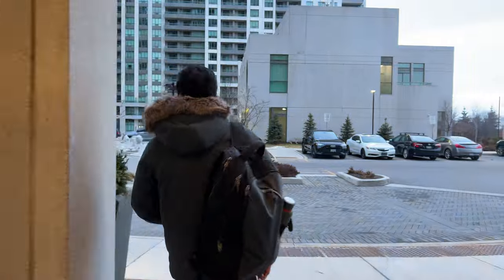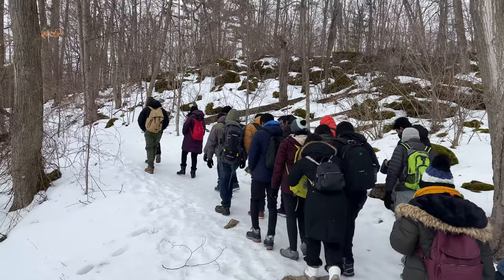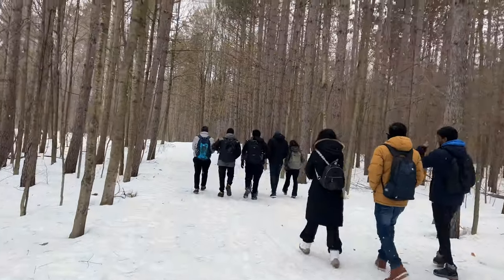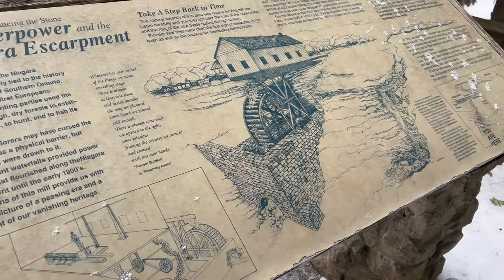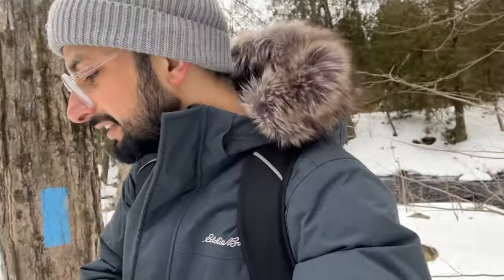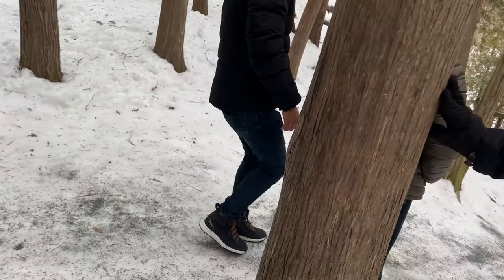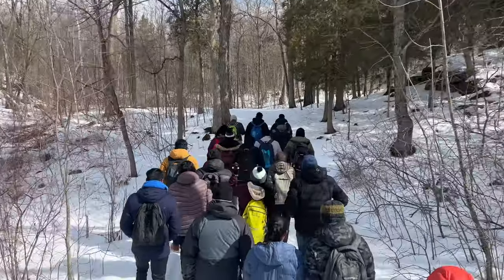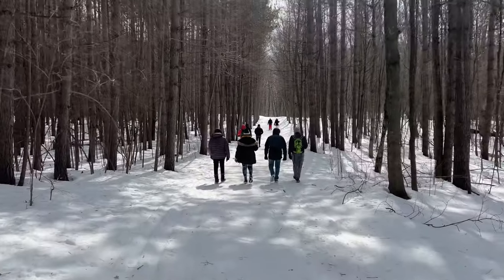Hilton Falls Conservation Area | Hiking in Ontario, Canada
Hilton Falls Winter Hike Vlog is the perfect way to experience the beauty of nature in the wintertime. Whether you're an avid hiker or simply looking for a peaceful escape, the Hilton Falls Conservation Area is a must-visit destination for anyone looking to embrace the magic of winter.